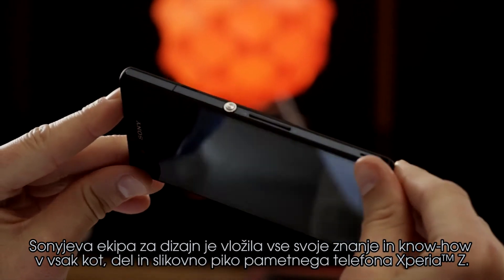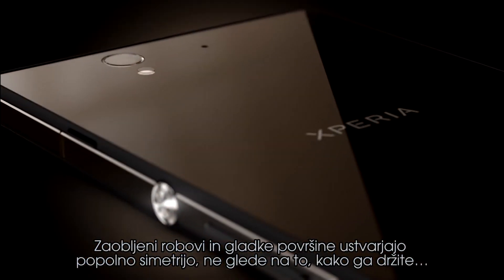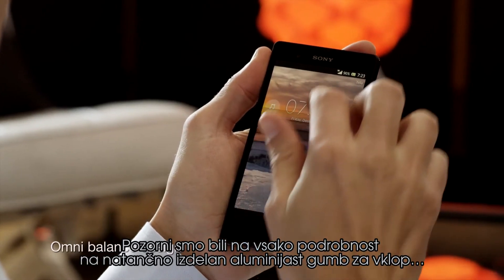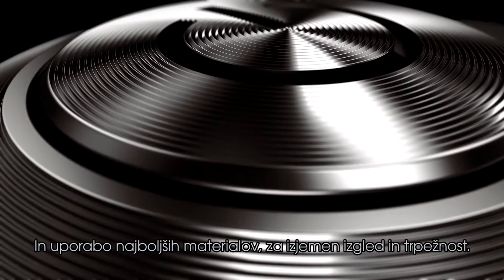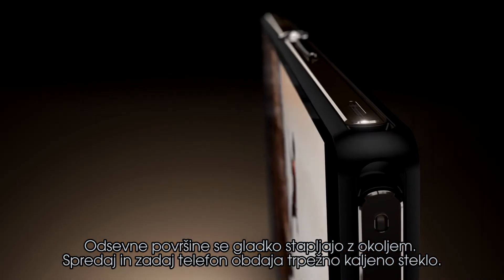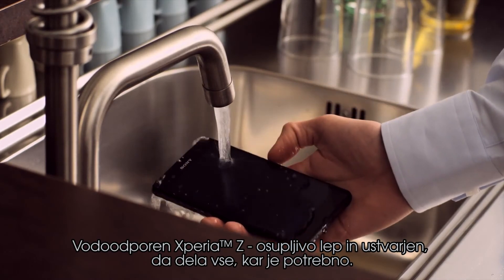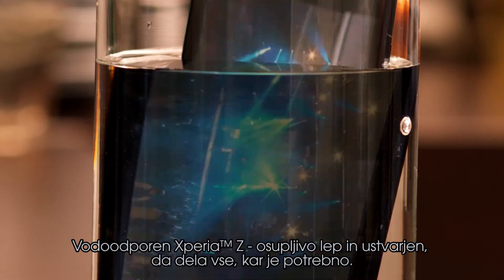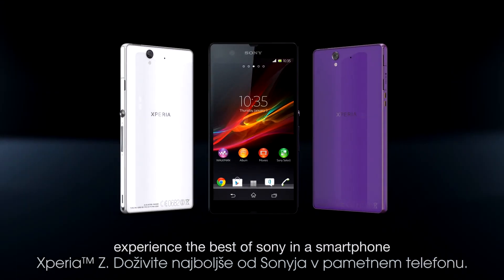Sony Xperia™ Z - dizajn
Predstavitveni video pametnega telefona Xperia Z in njegovega dizajna.